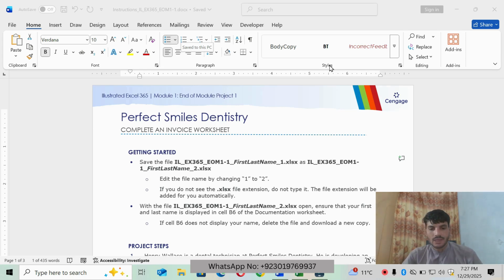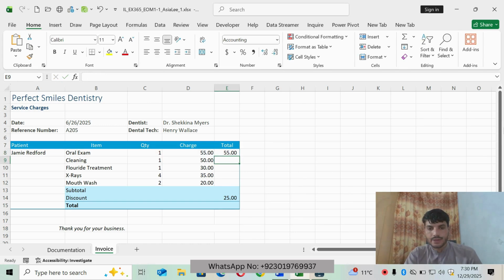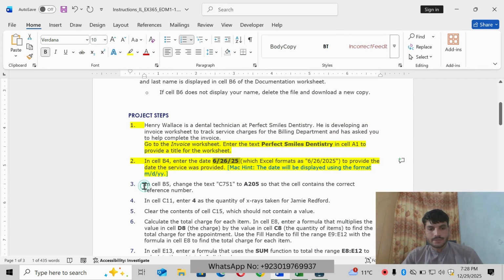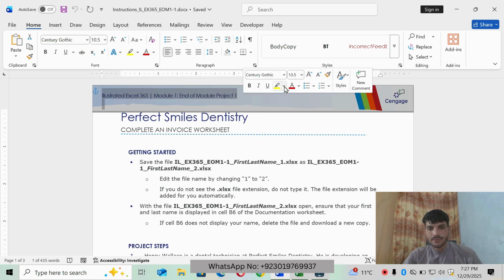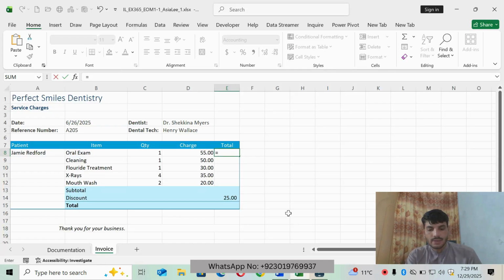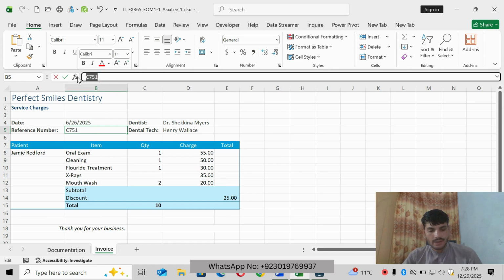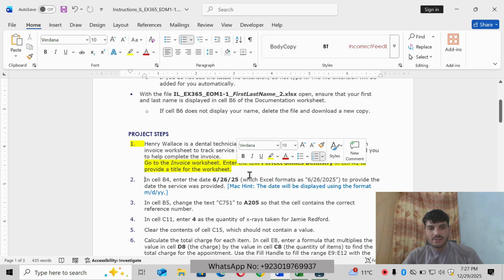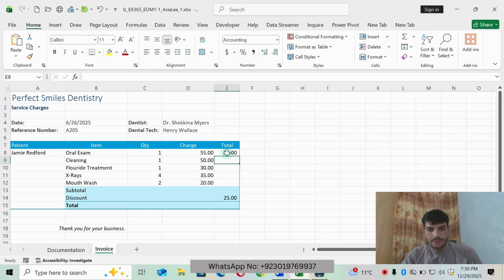Illustrated Excel 365 | Module 1: End of Module Project 1| Perfect Smiles Dentistry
And full courses for all Whole Semesters

Illustrated Excel 365 | Module 1: End of Module Project 1
Perfect Smiles Dentistry
Module 1: End of Module Project 1